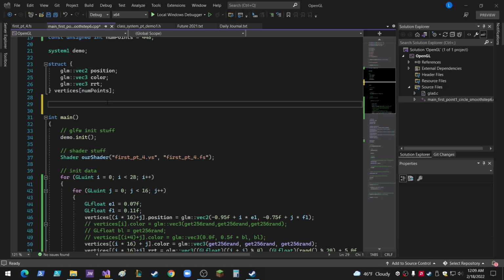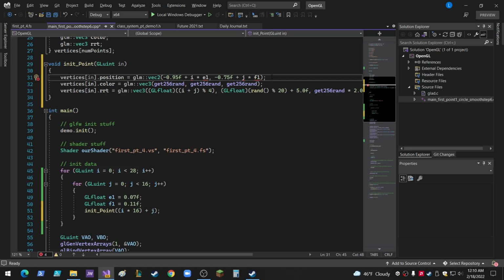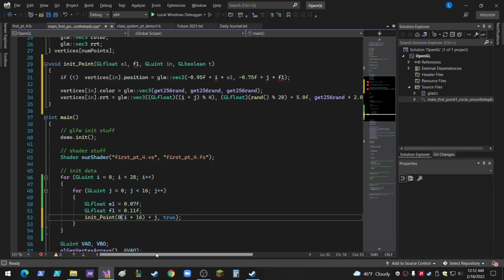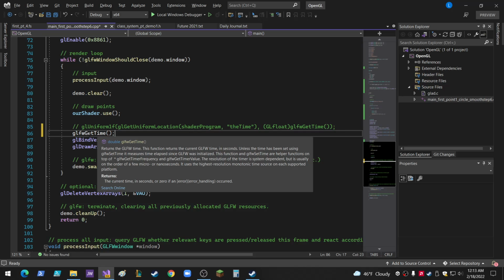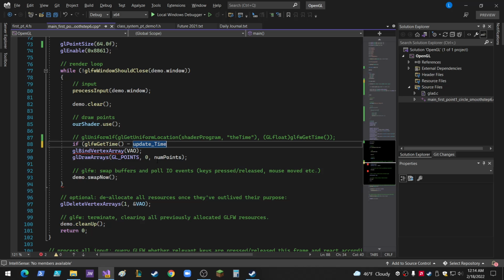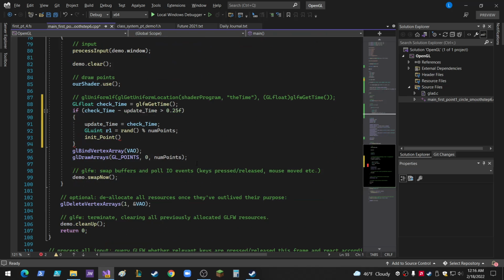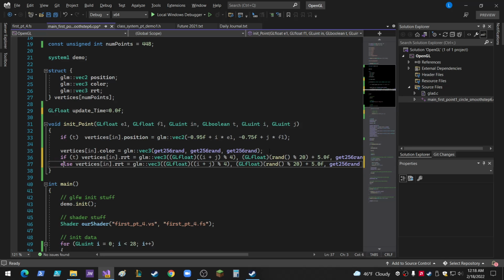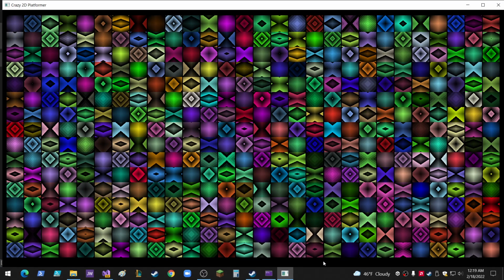OpenGL Gems Playing Around With Time